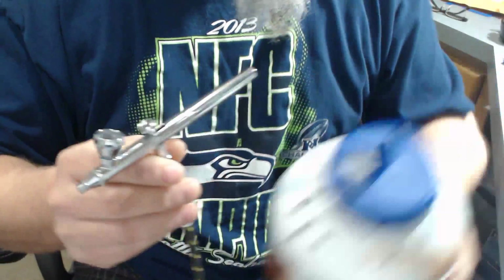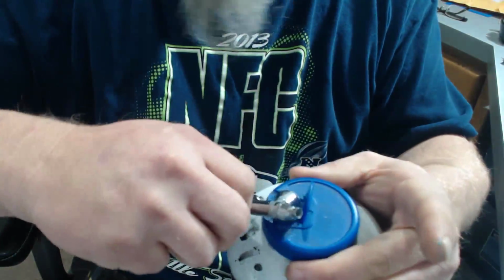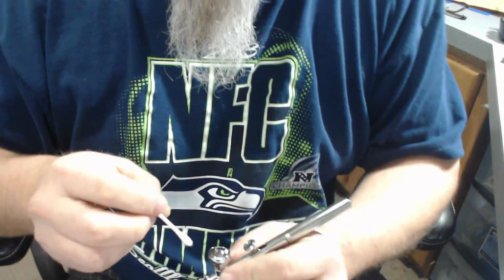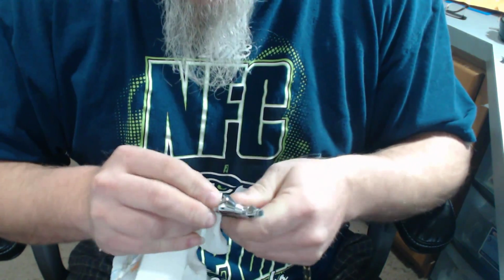For Brian (Atomicdog32) airbrush cleaning =D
Trying to help a brother out LOL.